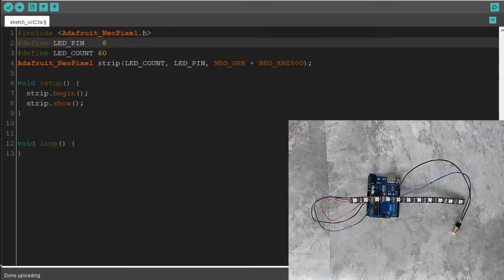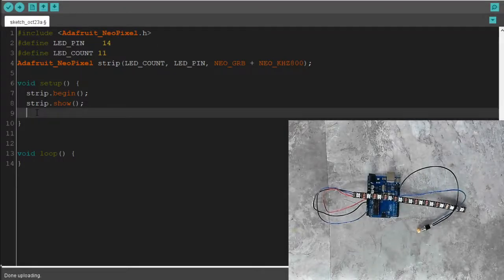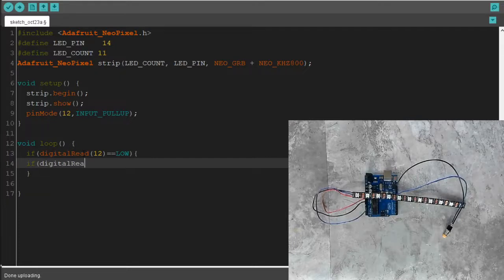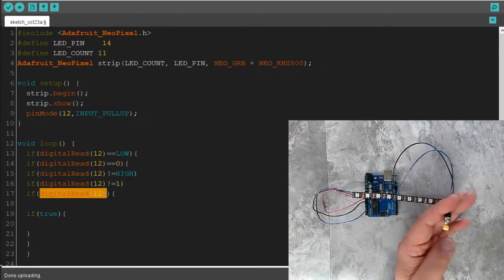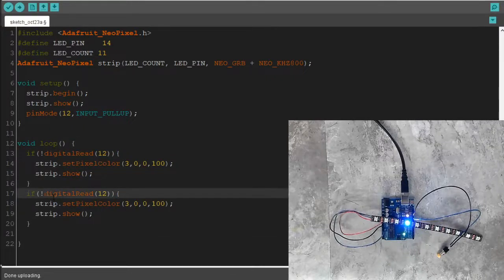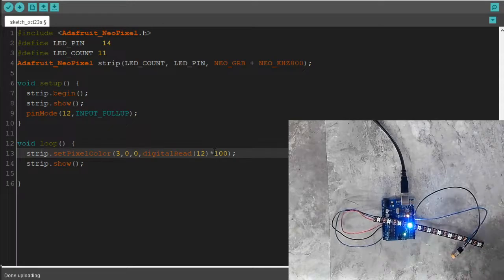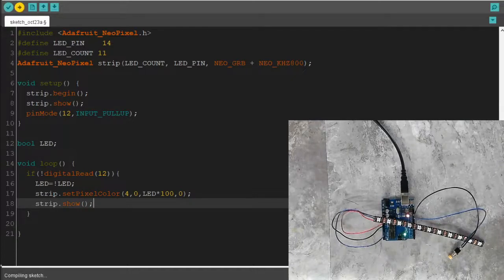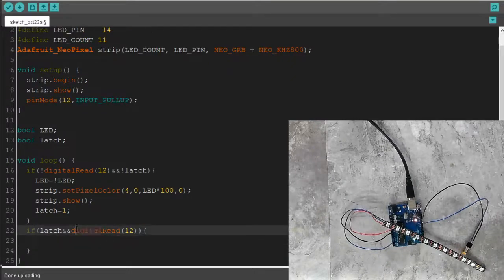NeoPixel 210 buttons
Let's play with Arduino and buttons!!